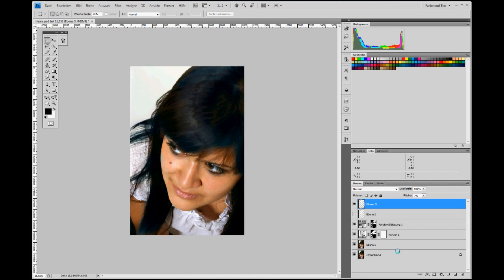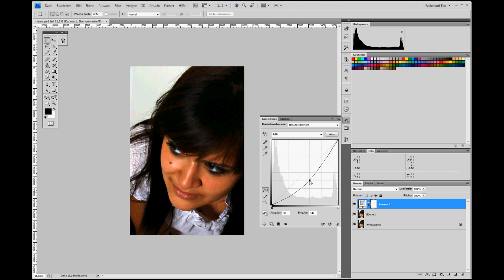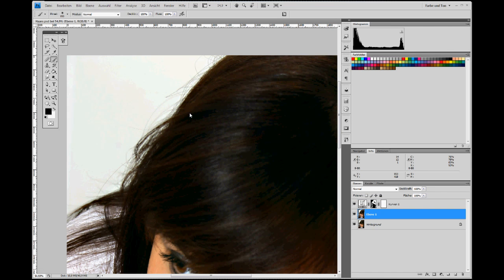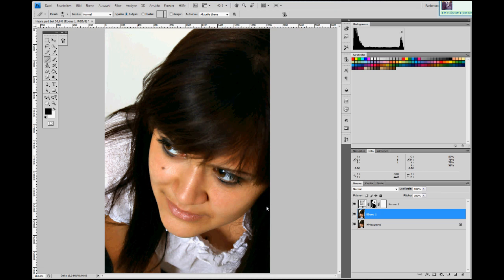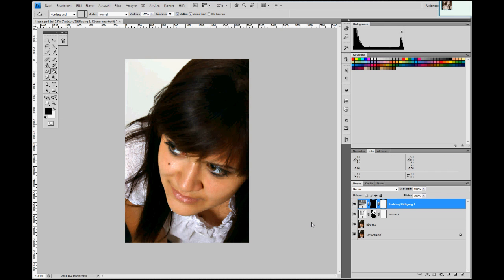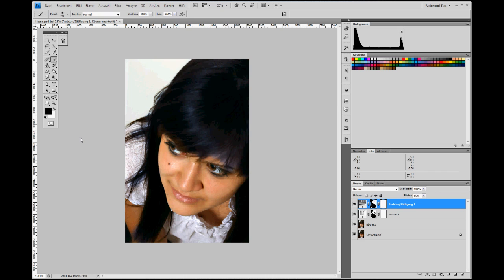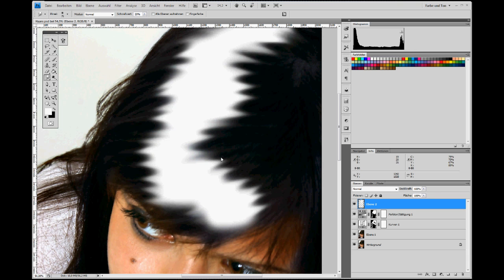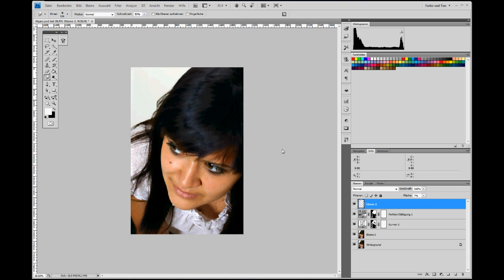Beauty Retouching Tutorial Hair (Photoshop Cs4) (English)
In this Tutorial I want to show you what you can do with the hair.